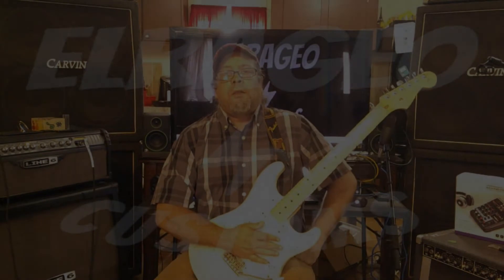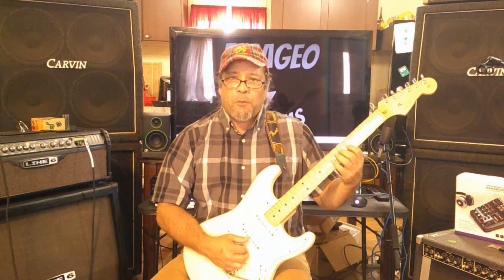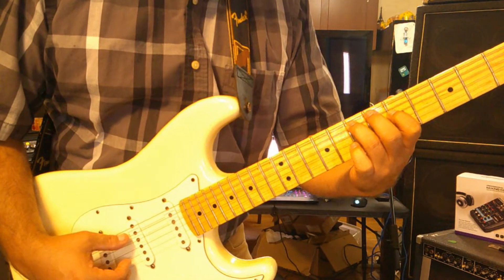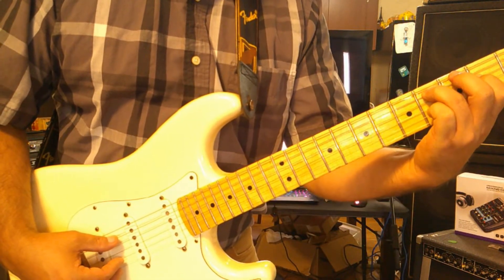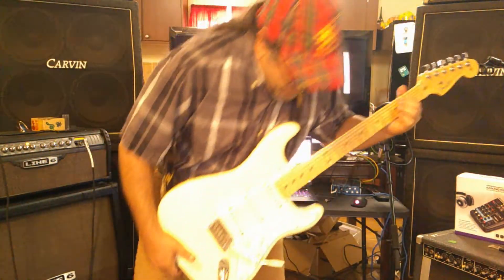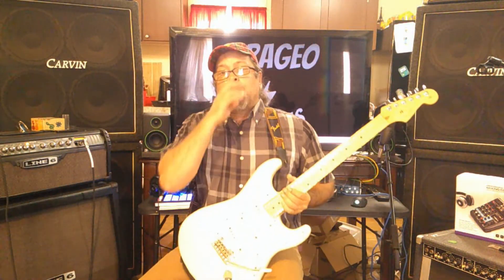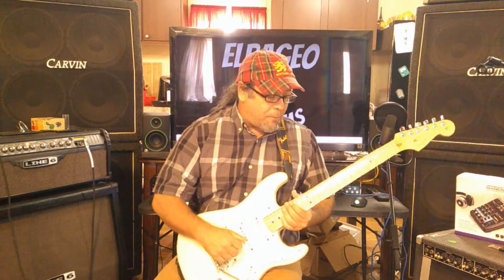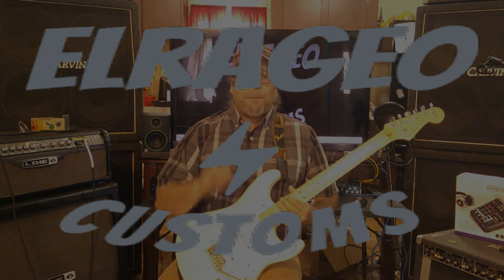Finger Picking Boot Camp 2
Ok part 2 in the fingerpicking series got a lot of response from the first one. This will expand your finger picking/fingerstyle guitar and take you to new levels of awesomeness.